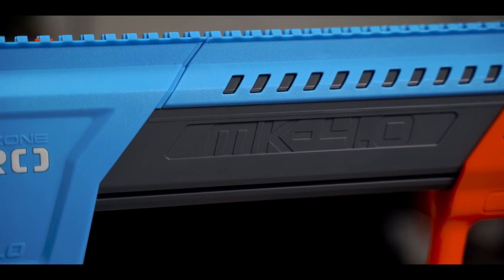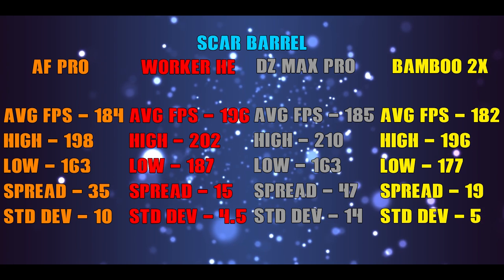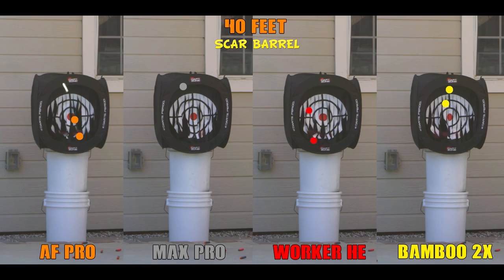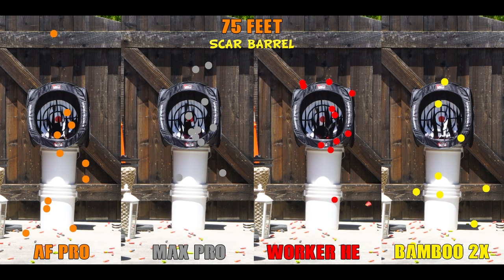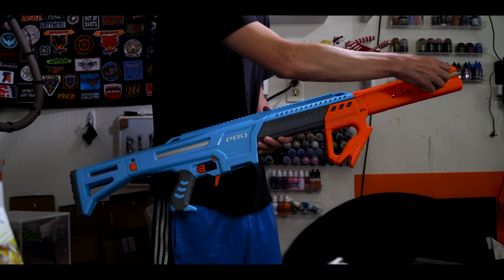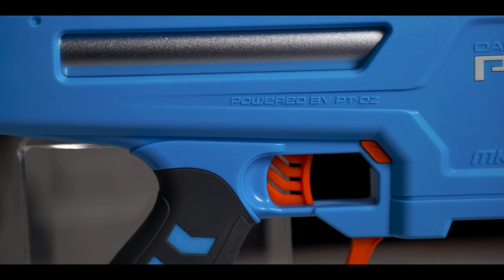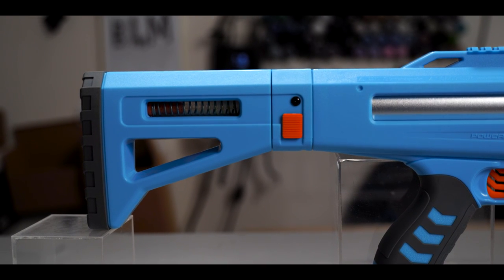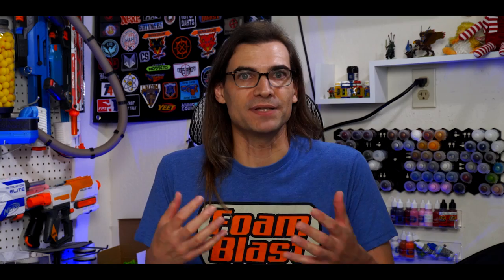The Blaster Too Long For A Thumbnail | Dart Zone Pro MK4 Tournament Review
Dart Zone has released their newest pro line blaster, and it's a distinct change from previous blasters, does that make it better or worse for competitive play?